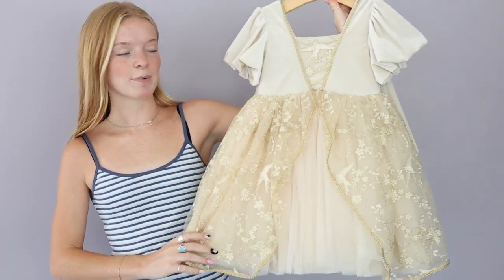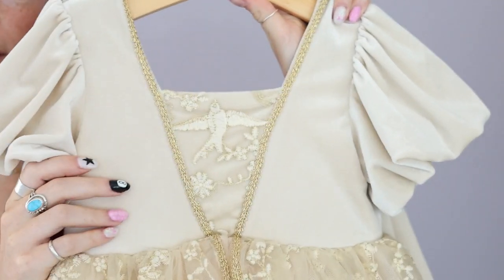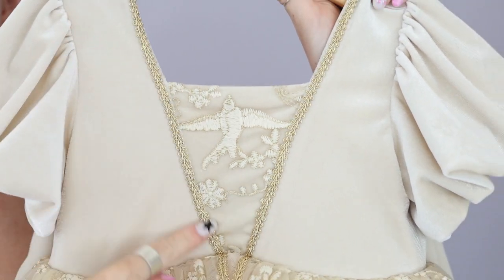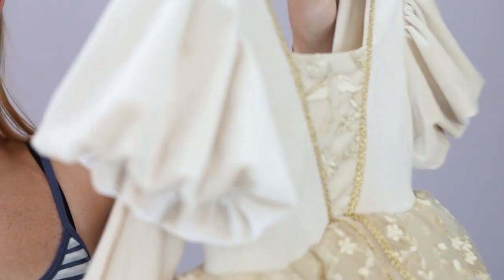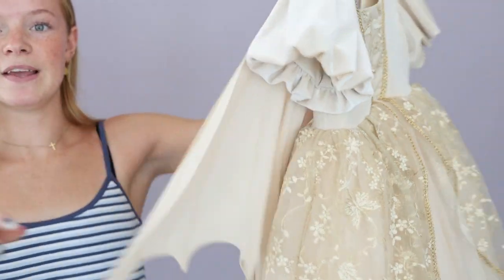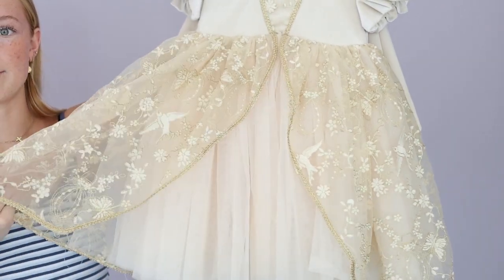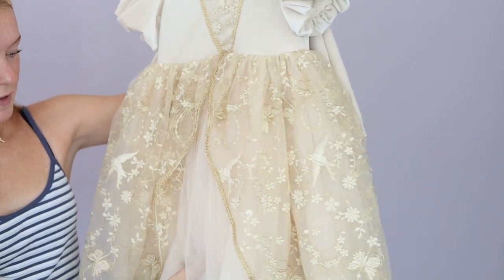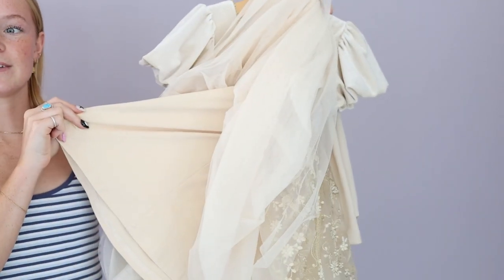The Enchanted Butterfly Dress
Introducing the Enchanted Butterfly Dress! The colors, details, and comfort of this dress are a MUST. Can totally be worn for a fancy occasion, but also comfrotable enough for everyday wear!